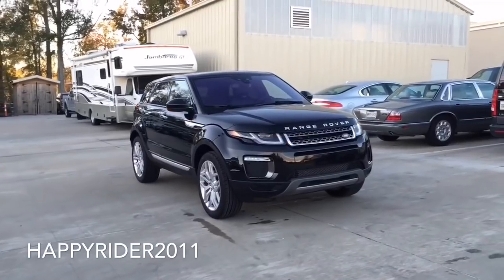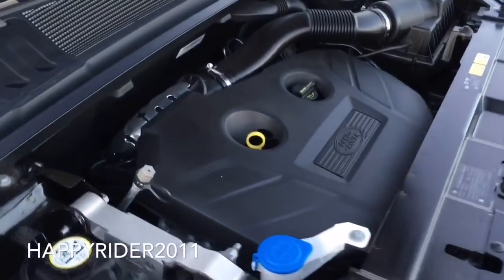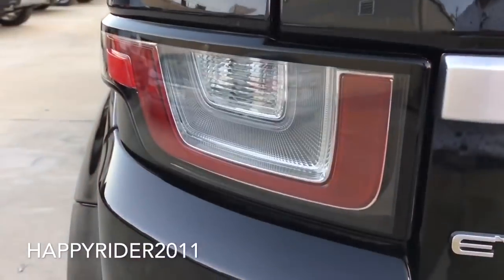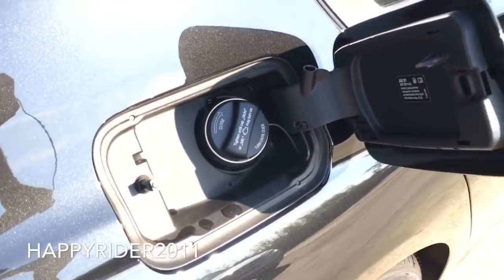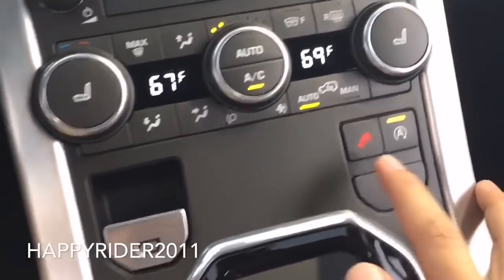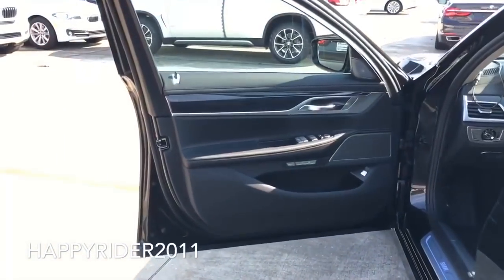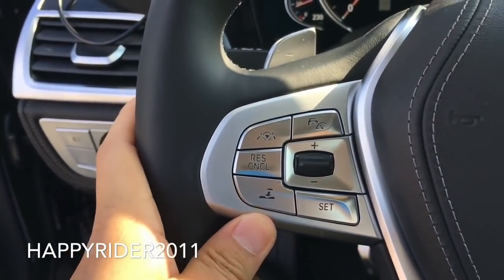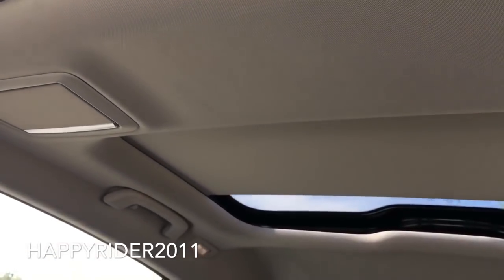2017 BMW 7 Series Vs Range Rover EVOQUE Ultimate REVIEW & COMPARISON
THE FIRST EVER, THE ULTIMATE COMPARISON BETWEEN THE 2017 BMW 7 SERIES Vs RANGE ROVER EVOQUE! ENJOY THE VIDEO!